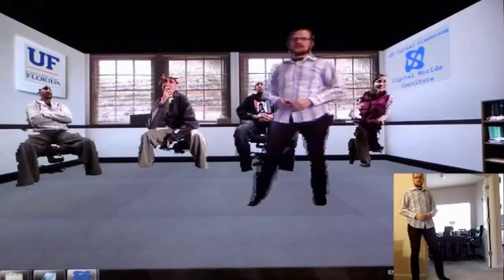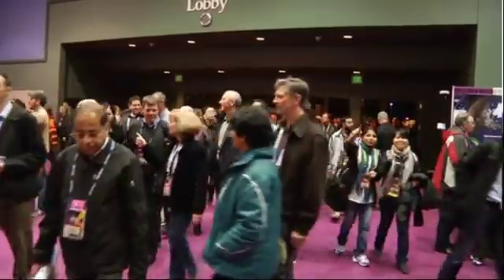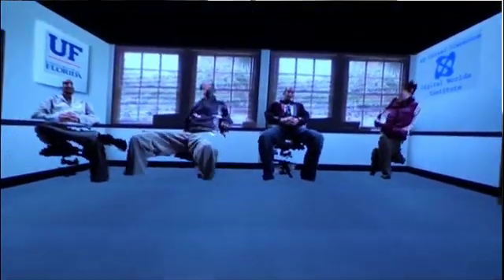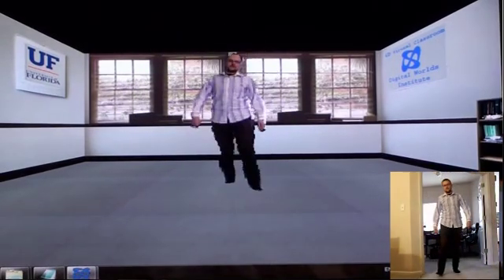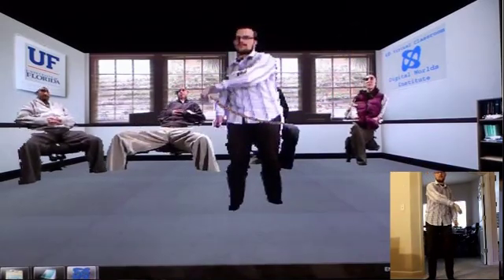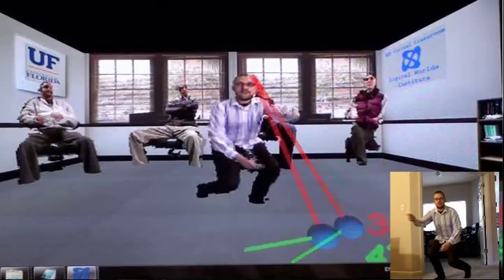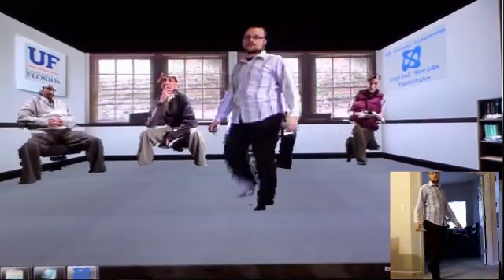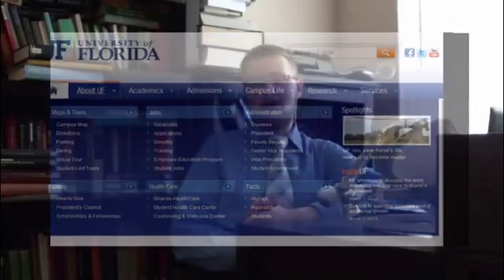Virtual Distance Learning Classroom using Kinect - University of Florida Digital Worlds Institute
Based on the real-time, realistic, body 3d reconstruction technology that allows the user to create an avatar using a single Kinect camera:

This project was implemented using the J4K Java library for the Kinect SDK, which is available with source code examples here:

A video tutorial on how to develop your own computer vision applications using the Microsoft Kinect sensor is available

The video you are currently watching shows the new Kinect-based distance learning platform that the University of Florida Digital Worlds Institute is developing for the distance courses. This system was first presented in November 2011 at the Super Computing conference organized in Seattle, and since then has attracted a lot of attention from many other Universities and Academic Institutes around the World.

What is unique about this system is that eliminates the distance between the remote participants of a distance course using a distributed network of virtual reallity classrooms. Each of the distance students or instructors can join one of our virtual reality classrooms using a laptop or TV connected with Microsoft's Kinect sensor.

The students can attend their live or pre-recorder 3D virtual classes from their couch and they can control their virtual images, their avatars, using intuitive gestures and body motions, known also as Natural User Interface.

Let me show you how our virtual reality classrooms works! The Kinect camera can capture your video as well as your 3D shape using an infrared depth sensor. By combining your 3D shape with the video, your real 3D image is composed and visualized as an avatar in one of our virtual classrooms. The shape and position of the 3D avatar of the students and instructors is transmitted on-line to the rest of the virtual participants using our distrubuted networking system.

As a result, a fully populated realistic virtual class is synthesized and shown in your screen! The participans can interact with each other not only with their voice but also with body language as if they were in an actual classroom. For instance if you raise your hand in order to answer a question, everyone else can see that!

The distance units of the virtual classroom are equal to the real world units, so if you make one step in your living room, your avatar will also make a same size step in the virtual classroom.

You can also interact with visrtual objects! The virtual objects can be presentation files, slides as well as simulated physical objects, ideal for experiensial learning.

This is an example of a virual rope. I can hold it with one hand, or with both. I can change the phsical properties of it if you want. This is an example of a rubber band with a sphere. The students can interact with it and see how the vector of velocity tends to become perpendicular to the vector of the spring force as the magnitute of velocity increases. There are no limits to what you can do in our virtual classroom! You can combine as many features as you want according to your educational and instructional needs!

Our goal with this virtual reality classroom is to change completely the current way of delivering distance learning classes. To move to a Distance Learning 2.0 version, decreasing the distance between the remote students and instructors, enhancing their interaction and offer a high quality educational experience to everyone, by decrasing at the same time the cost of education, while improving significantly the educational value of the distance learning programs. I envision the virtual classrooms as a place to learn, to meet new people, to talk to friends, to exchange ideas, even as a place to hang out, as a place that we love to be.

If you want to learn more about our Virtual Classroom system or our graduate program, you can visit the digital worlds institute web-site at the university of florida. I hope I see you soon in one of our virtual classes!